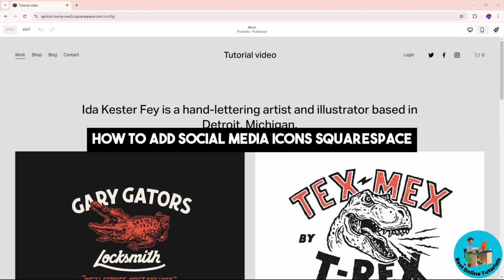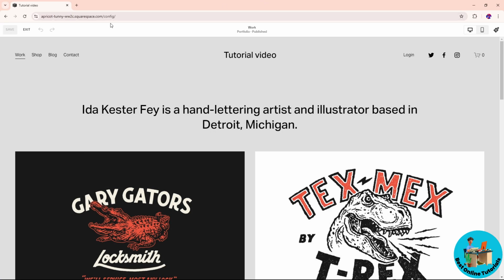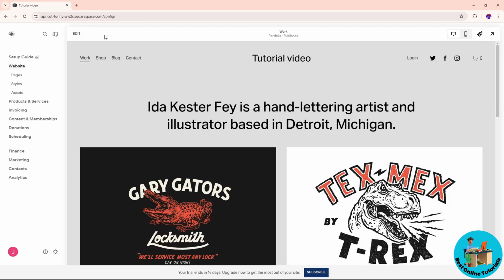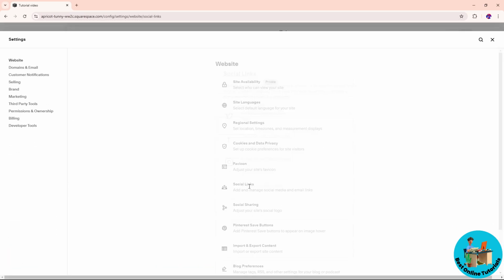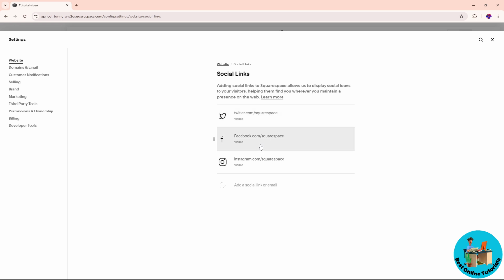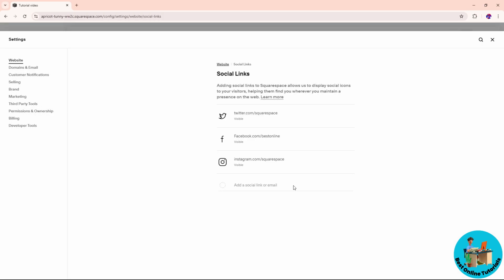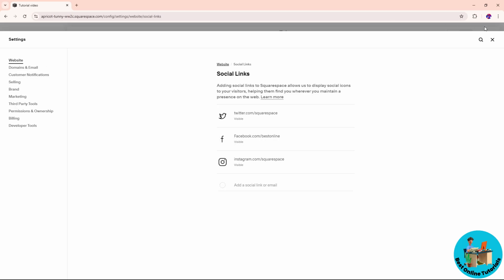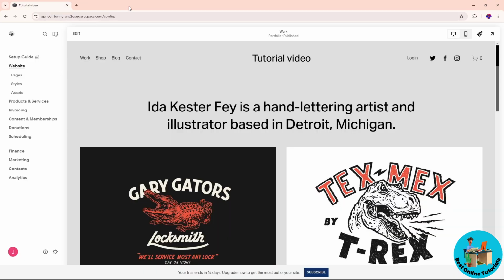How to add social media icons in Squarespace (Step By Step) 2025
How to add social media icons in Squarespace (Step By Step)

Learn how to add social media icons to your Squarespace website with this easy tutorial. Customize your site and connect with your audience in just a few simple steps!